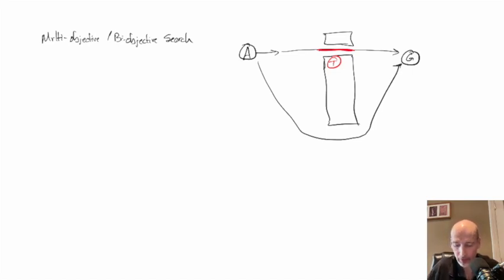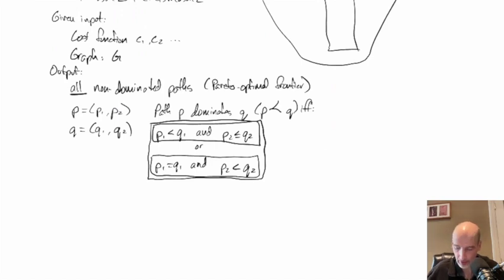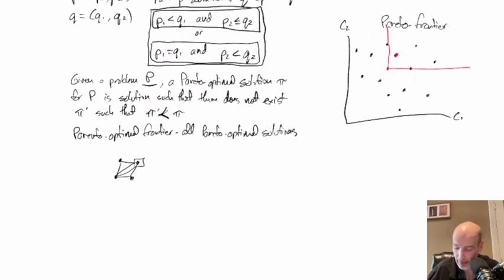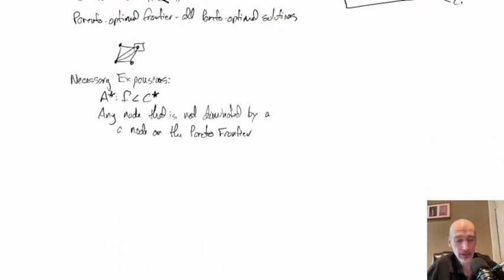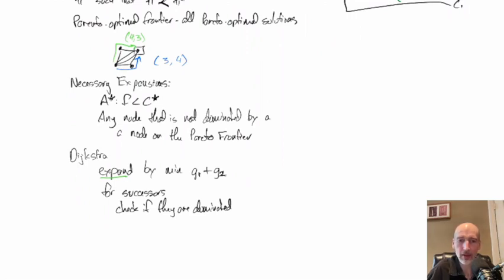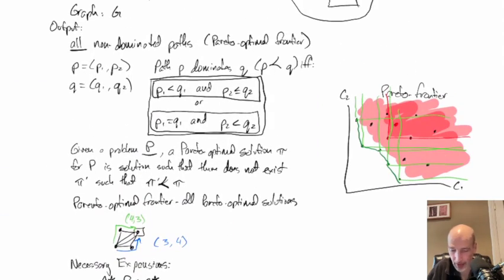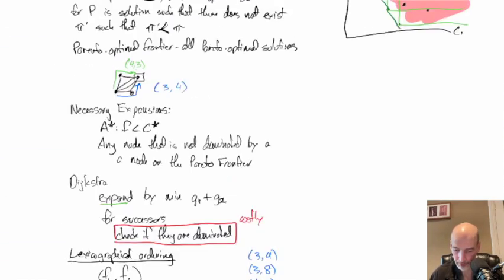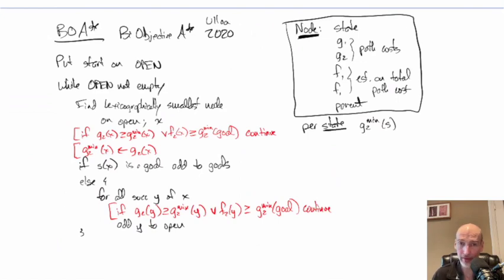Single Agent Search: Multi- and Bi-Objective Search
This is the first Appendix video in a course on Single Agent Search. This video was not originally part of the class, but will will continue to add "appendices" to the course as needed.

This video looks at the problem of searching when you have more than a single objective. It gives an overview of the problem and describes one recent algorithm for solving the problem, Bi-Objective A* (BOA*).

A demo of BOA* will be available soon.